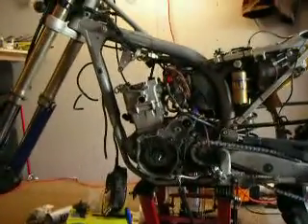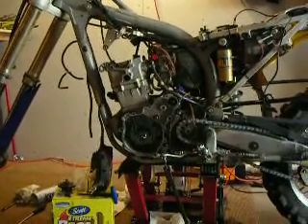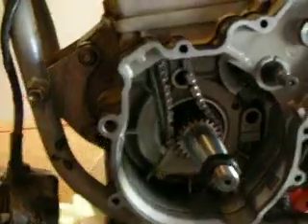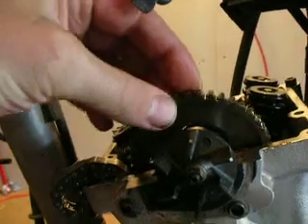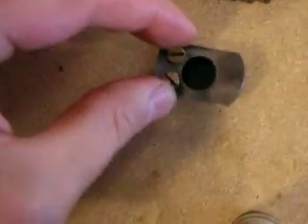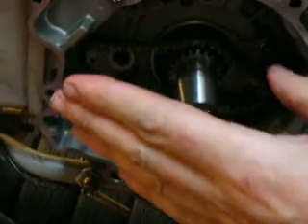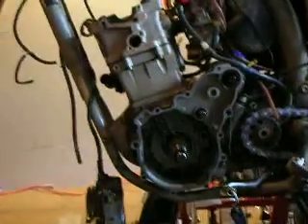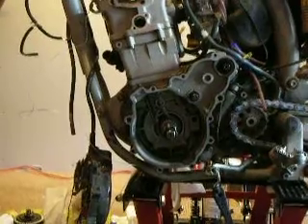Changing the cam chain on a Husqvarna TE610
Tips & steps for the guys in the Husqvarna TE610 thread on Adventure Rider